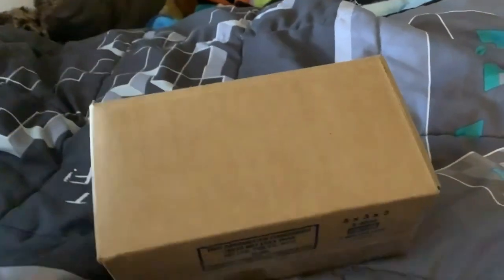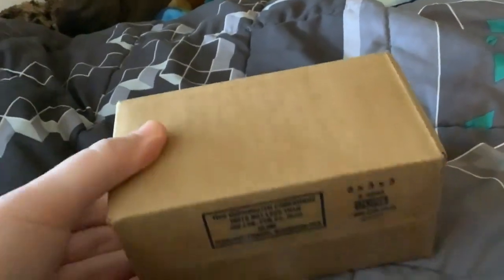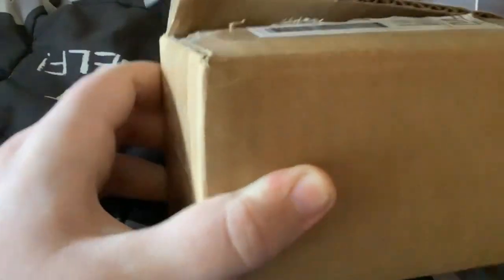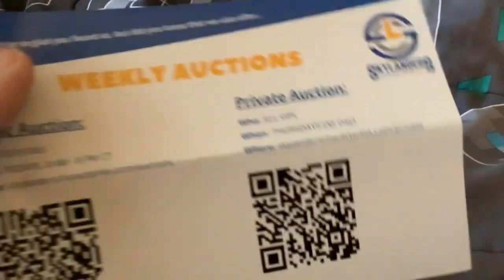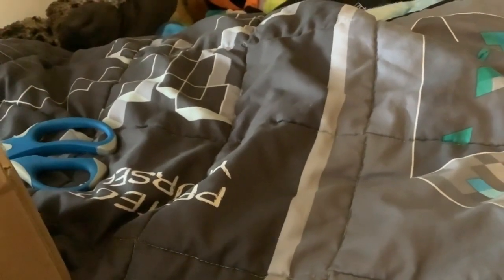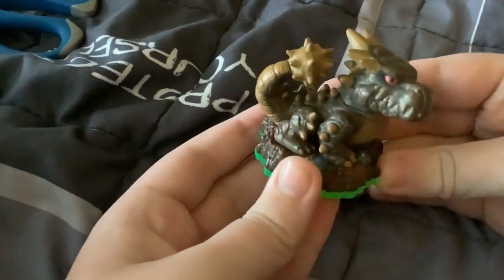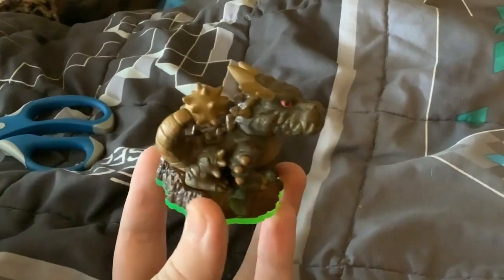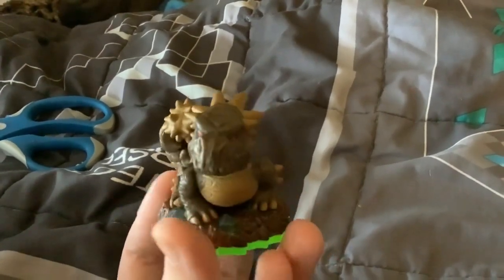Skylanders Mystery Box 12